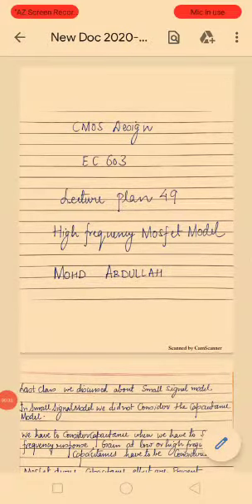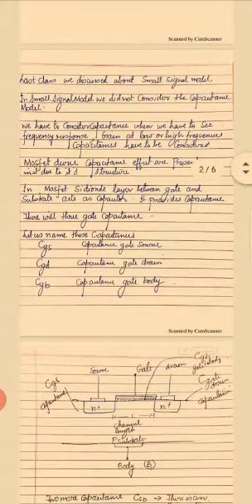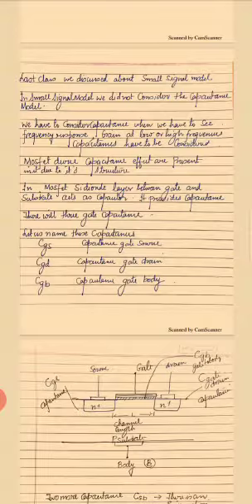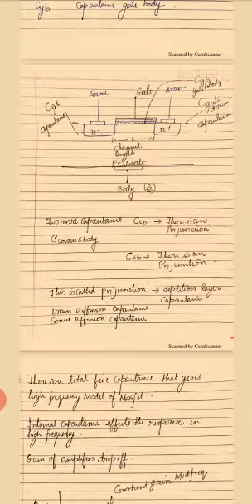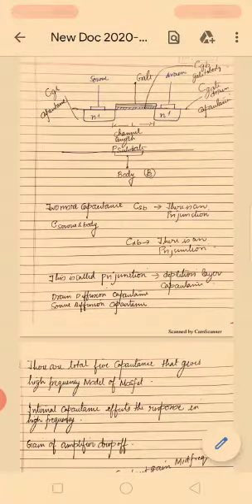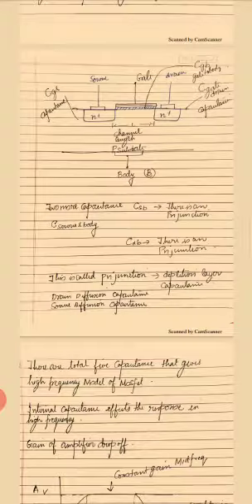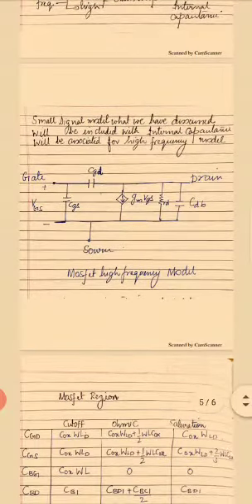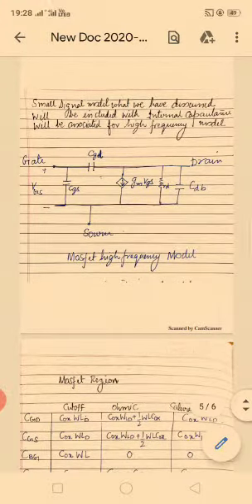High Frequency MOSFET Model in CMOS Design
Unit 5th
Ec 6th sem
Btech